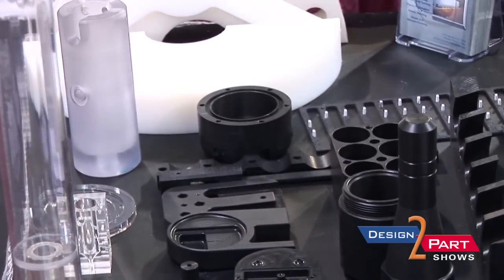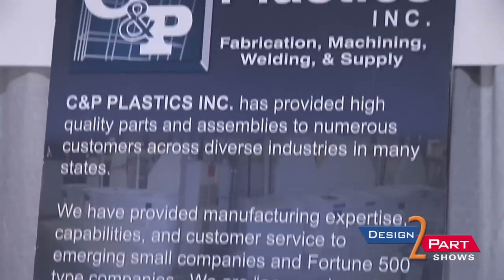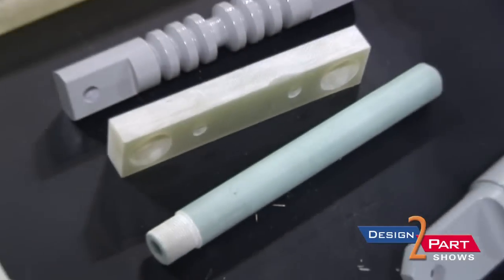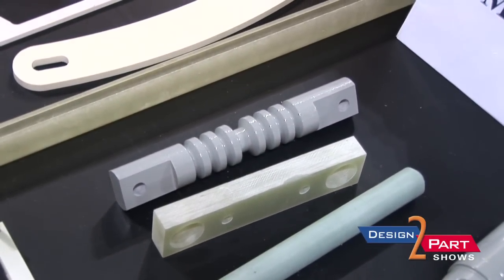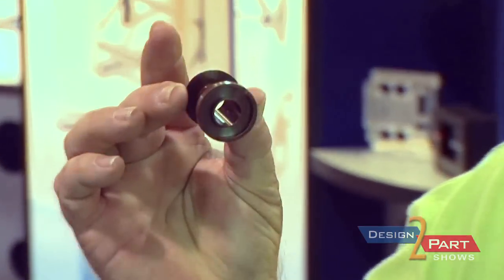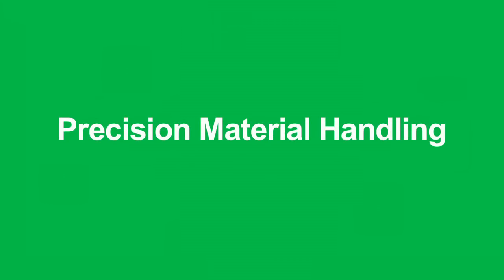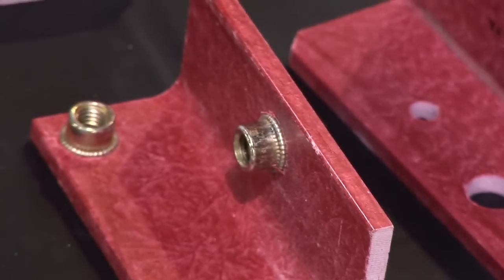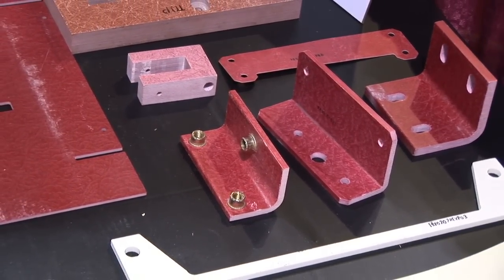Plastic Parts Machining | C&P Plastics | Brenham, TX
C&P Plastics of Brenham, Texas does Precision Machining of all engineering grade plastics and thermo set materials
Custom fabrication, drape forming, brake bending, and heat bending all to your  design specifications. Precision cutting of sheet, rod, and tube materials to exacting tolerances of +/-.005 on smaller sizes with +/-.010 on larger sizes. Plastic welding of polypropylene, pvc, cpvc, kynar, and hdpe